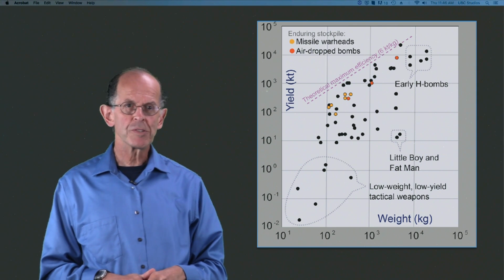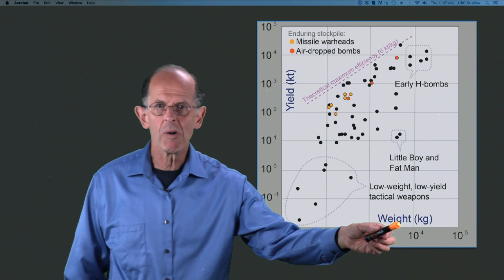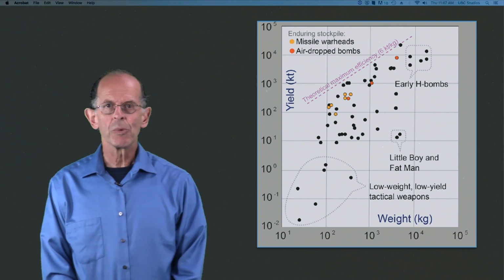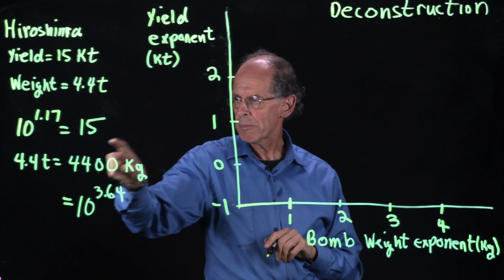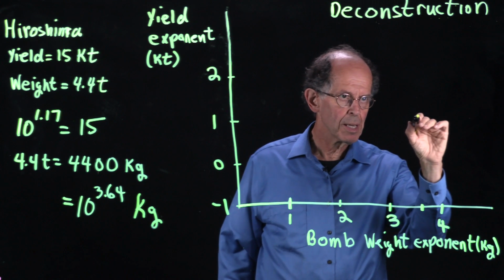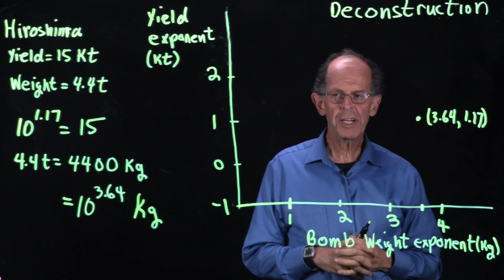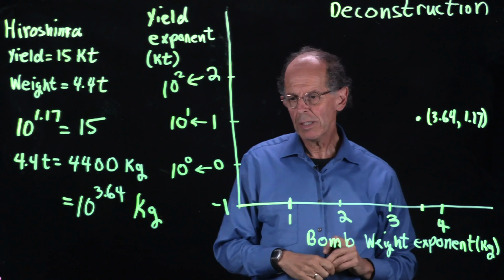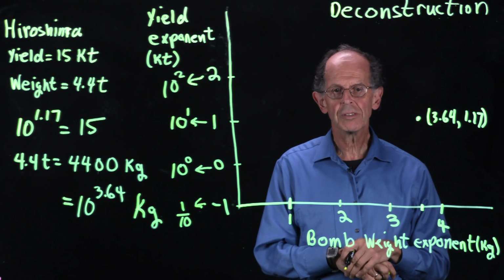Bomb Efficiency Part 2 - Understanding the Yield to Weight Graph